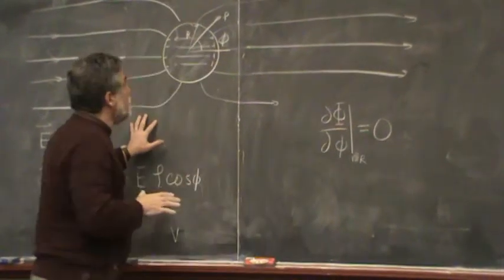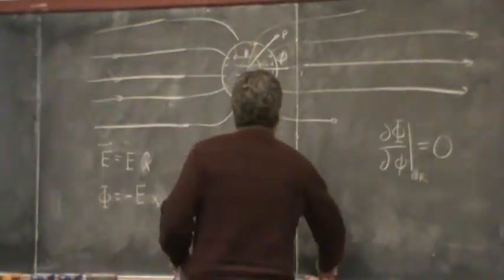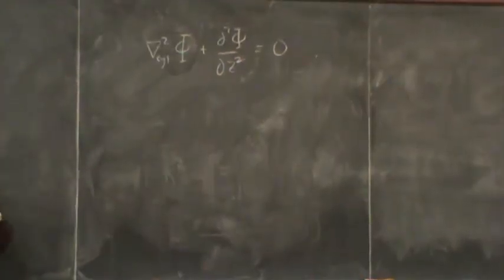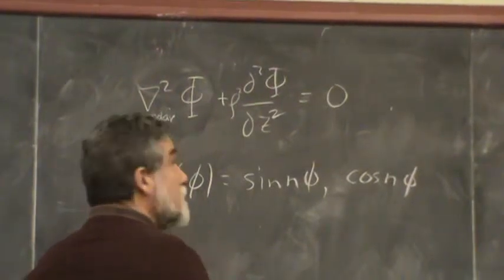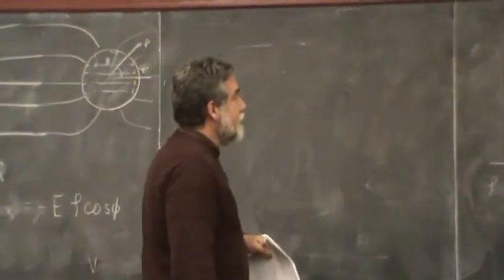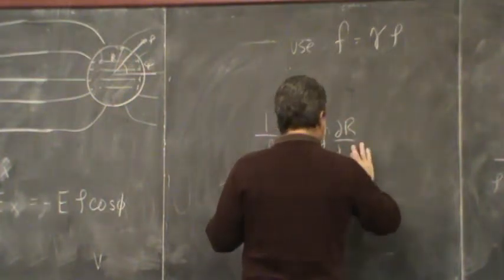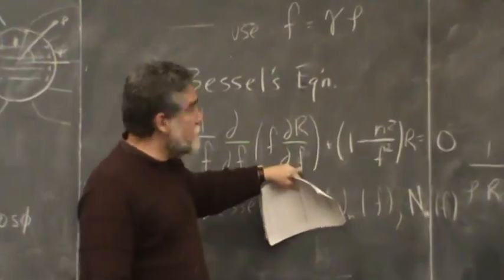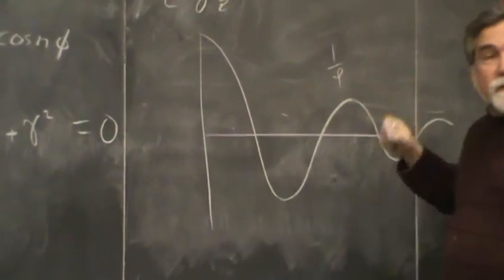EM Lecture 5 (Part 3)